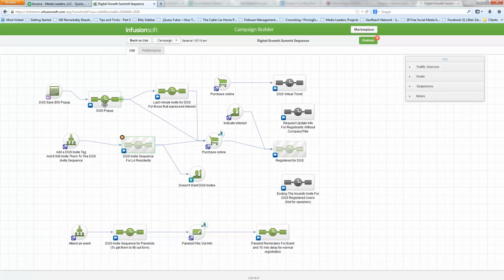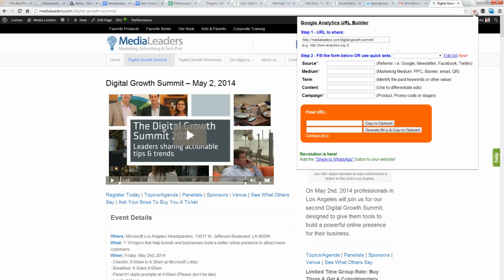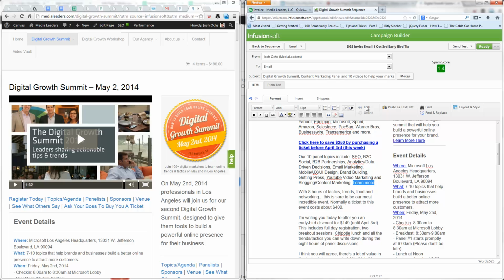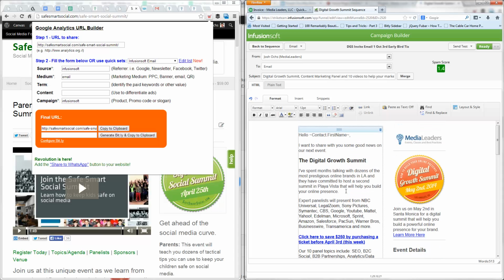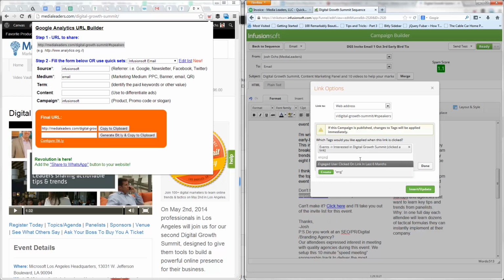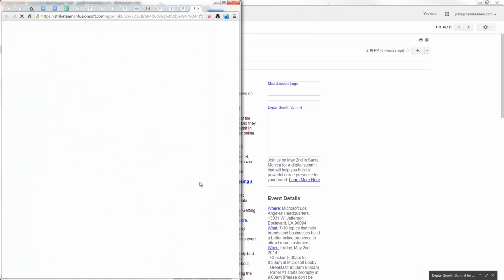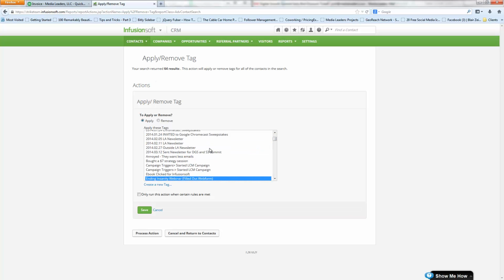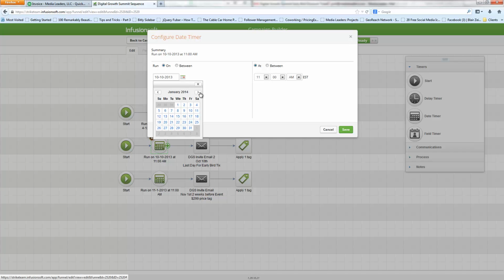Infusionsoft Campaign Builder Email Tips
In this video Josh Ochs shows you how to use the Infusionsoft campaign builder and infusionsoft email manager.